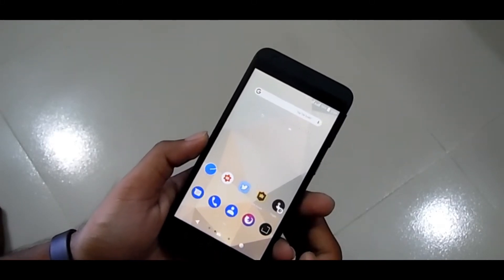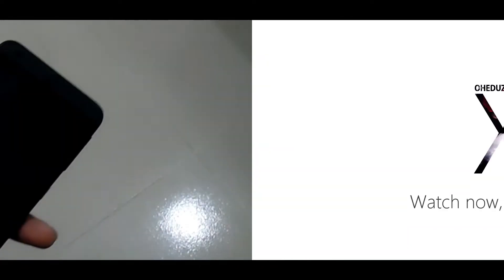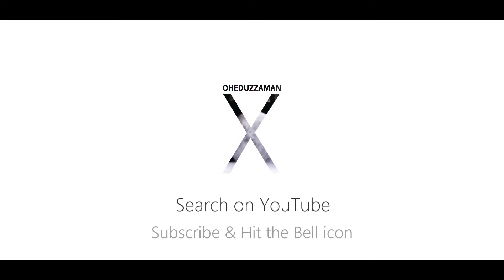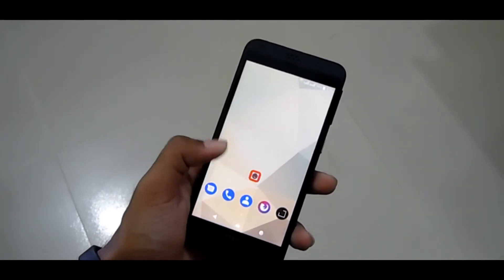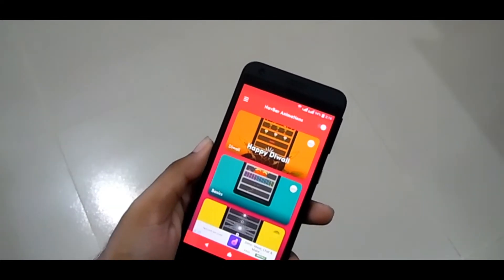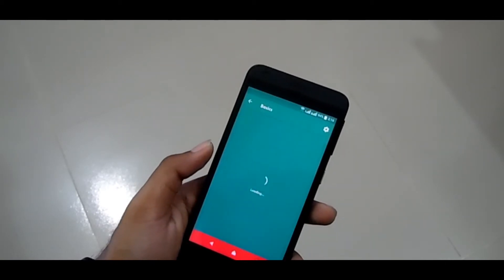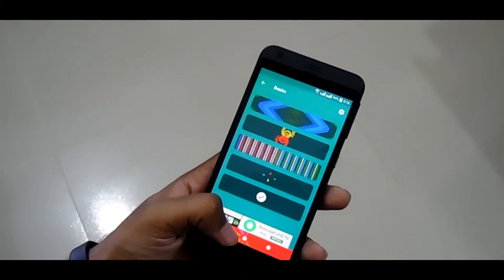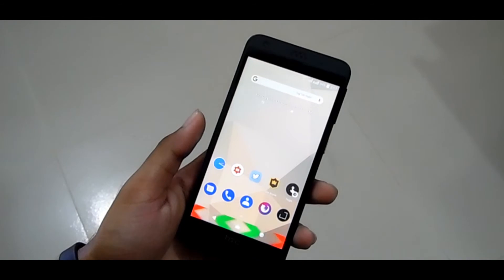Get Navigation Bar Animation from Pixel 2 & more on Any Phone without Root | NavBar Animation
Now-a-days almost every android phone has on-screen navigation buttons.
Google PIxel has a navigation button animation.
If you're not using pixel phone and want to get those navigation animation, then watch this video and get those animation.
Using this you can get more animation and use one which you like.